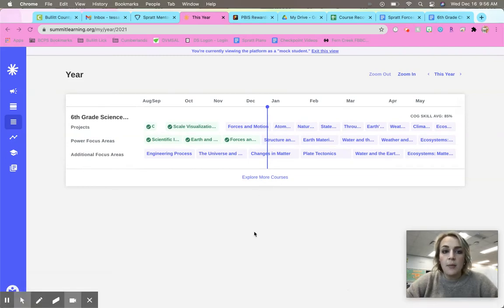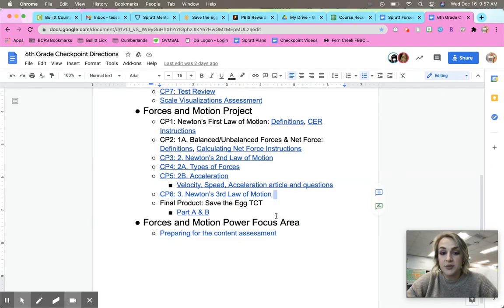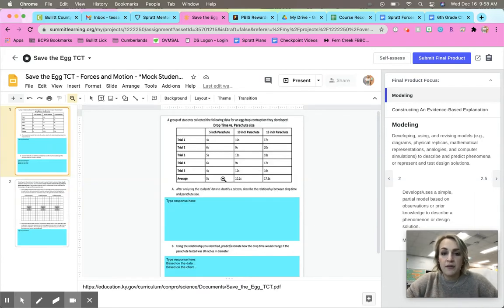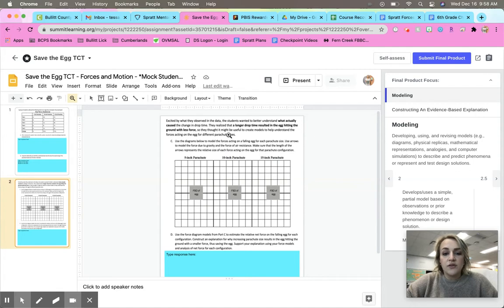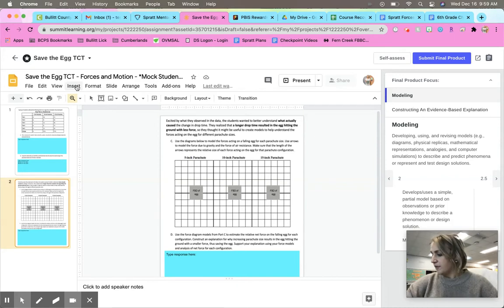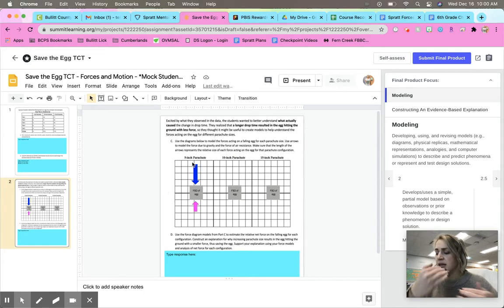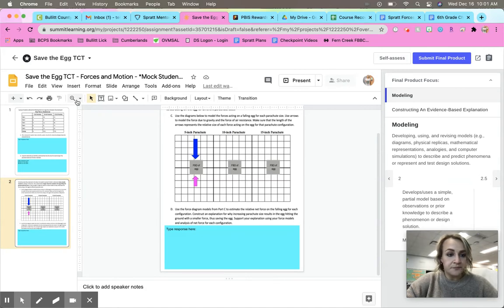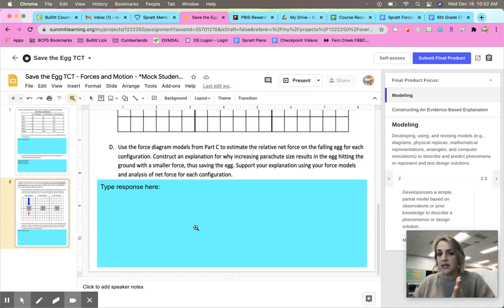Wednesday 12/16: Save the Egg TCT Part C & D